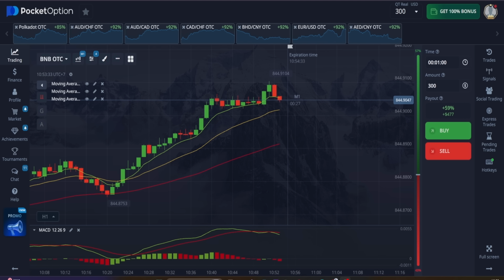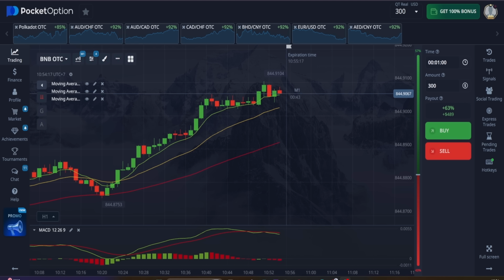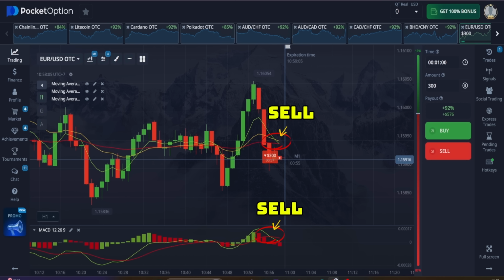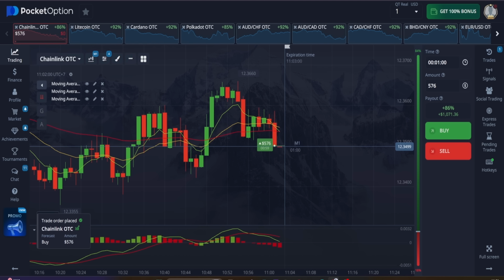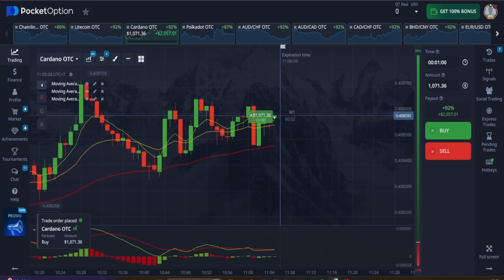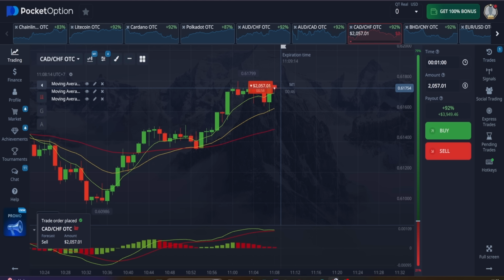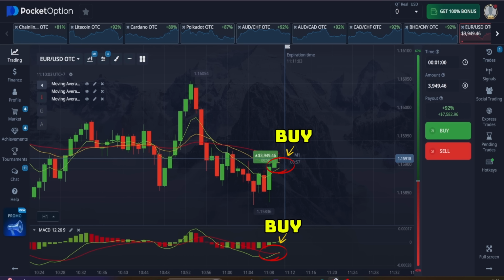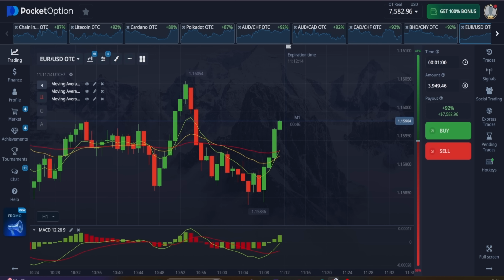How I Turned $300 Into $7,000 Using a Simple Trading Strategy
📊 My Powerful Trading Strategies:
1. Sniper Entries Strategy
2. Red Line Strategy
3. Double Bollinger Band Strategy
4. Fractal Strategy
5. Price Action
6. Many More

Transkrip